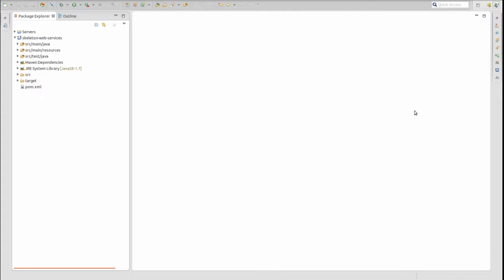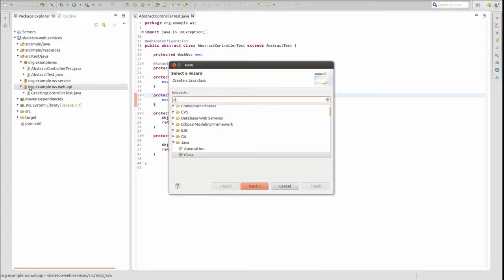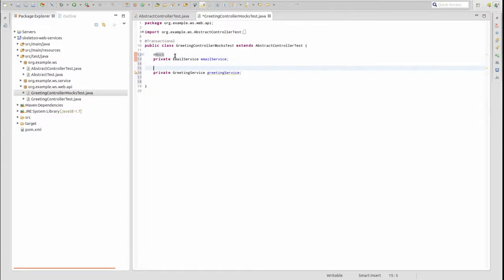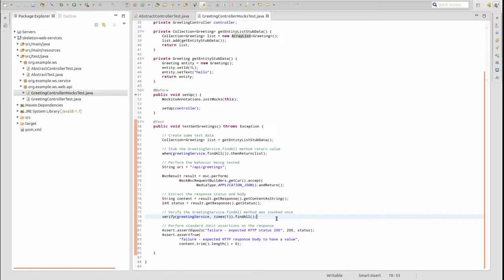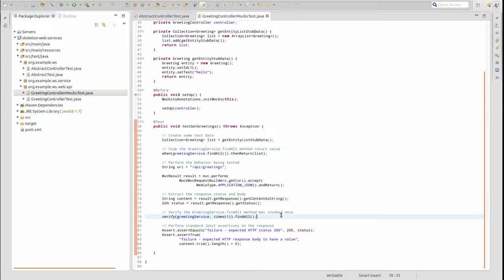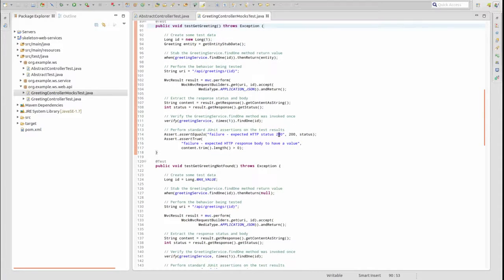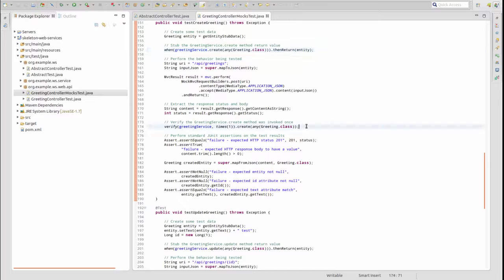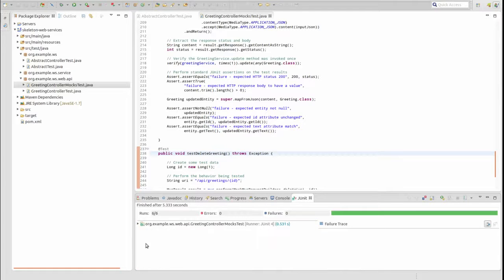Creating Web Service Controller Unit Tests with Mockito and Spring Boot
This video is part of the Spring Boot Fundamentals series.  In this video, we build upon the Greeting web services project, enhancing the unit test class hierarchy for web service controller components to use the Mockito library for mocks and assertions.

Note: Within this video, a class named BaseController is referenced when updating the AbstractControllerTest class.  If you are watching the Spring Boot Fundamentals series in sequence, the BaseController class has not been introduced.  Please see the GitHub repository for this episode; create the BaseController class illustrated in the repository; and update the GreetingController class to extend BaseController.